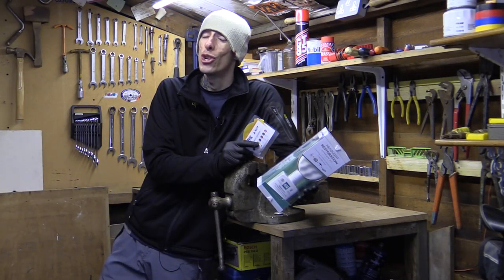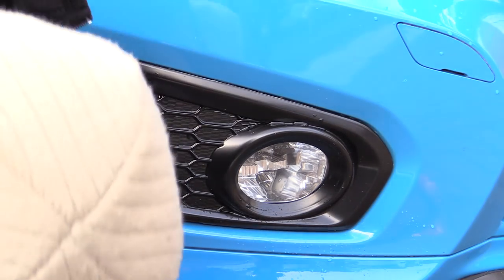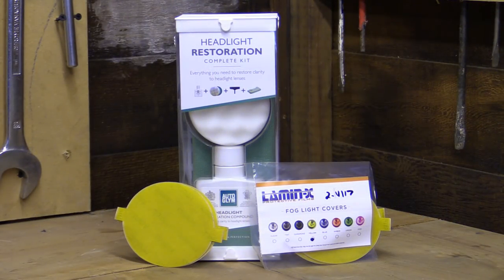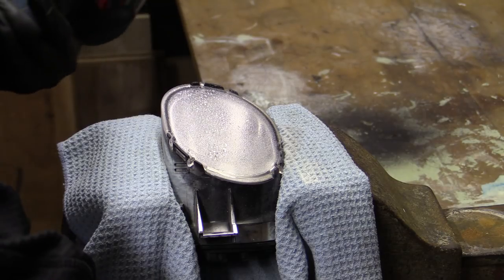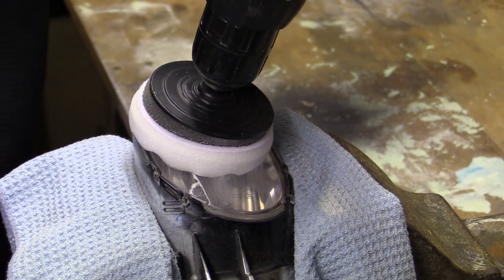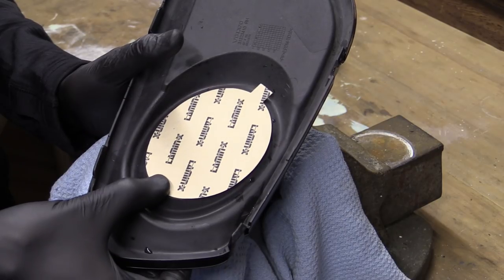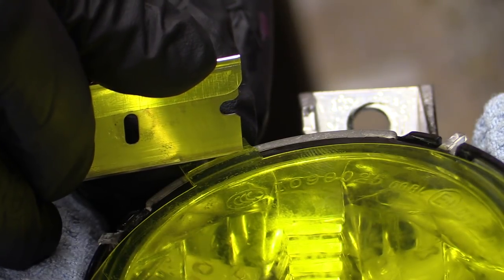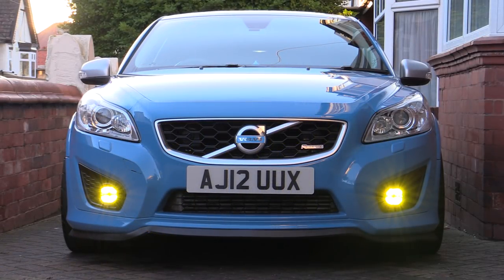Subtle Swedish Style - DRL Resto & Tint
This quick fix sees me restore and tint the C30's DRL's to help it stand out from the mass of other motors now running factory fairy lights.

Lamin-X Protective Tinting Films:

Auto Finesse Avalanche: